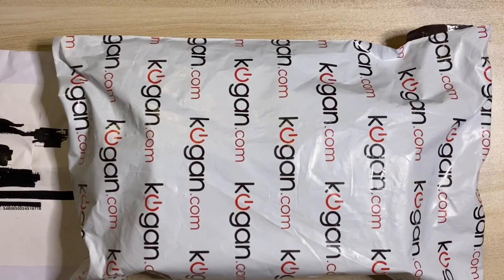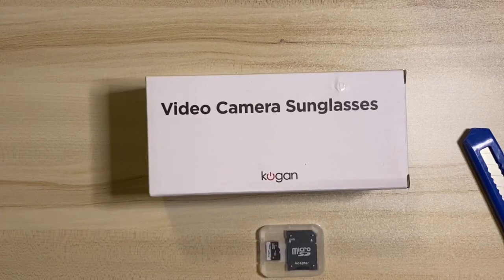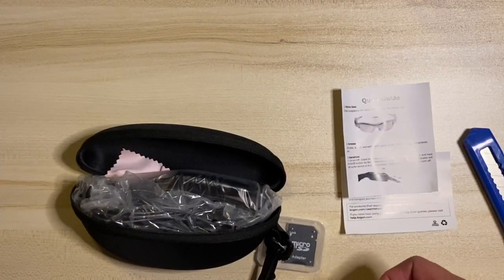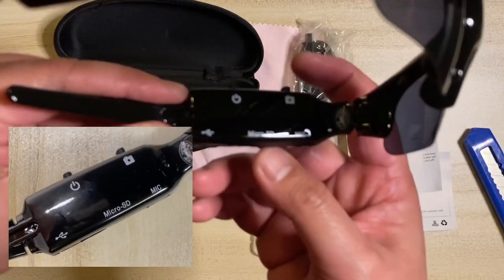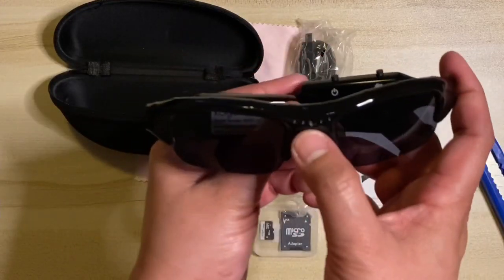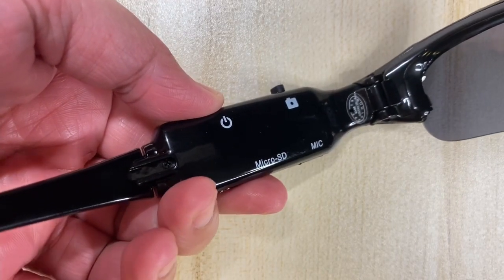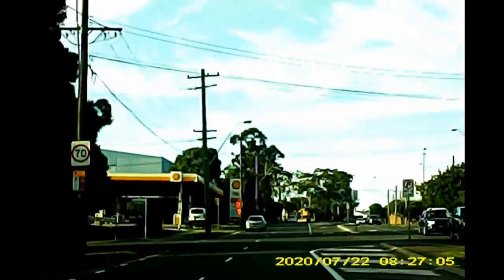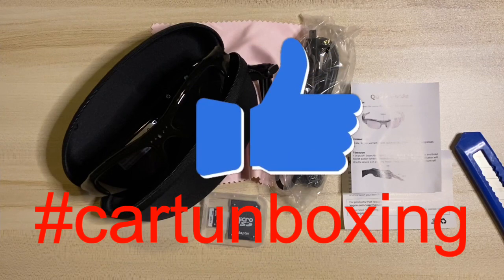Video Camera Sunglasses Instructions 👉 Spy Video Camera Sunglasses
This video presenting " video camera sunglasses instructions", also covered:

-spy video camera sunglasses unboxing
-Kogan video camera sunglasses review
-spy sunglasses camera audio video recorder spot

Video camera sunglasses instructions is a HOT keyword, and I tried to produce this YT video around this subject, one thing I noticed when I was researching information on video camera sunglasses instructions was the absence of relevant details. This video, therefore, should matter and of interest to you.

If you're interested in discovering more about " video camera sunglasses instructions" , please